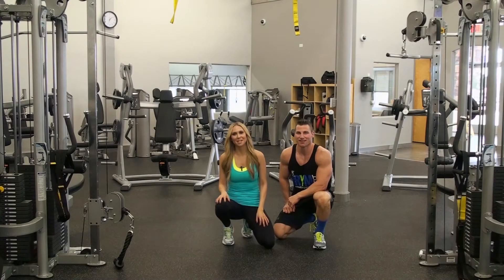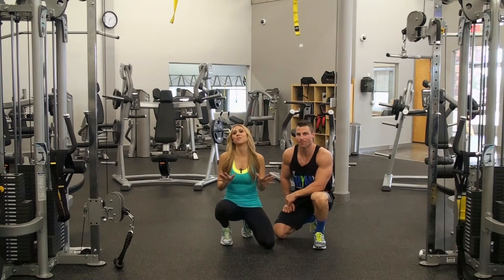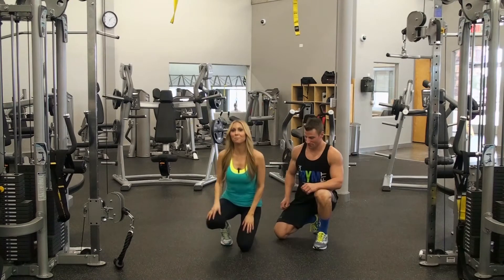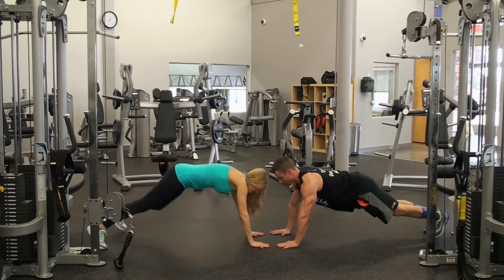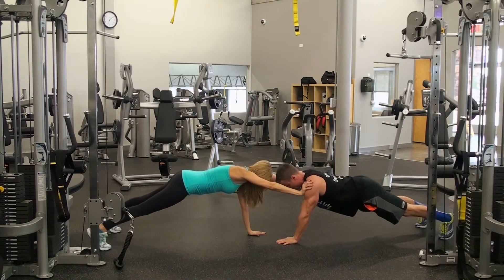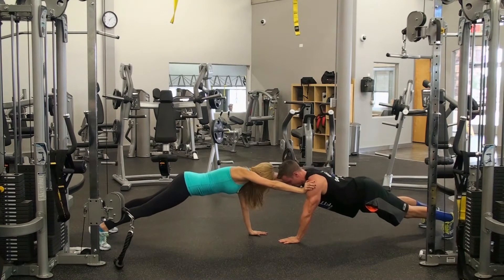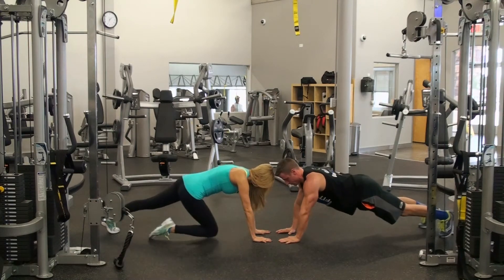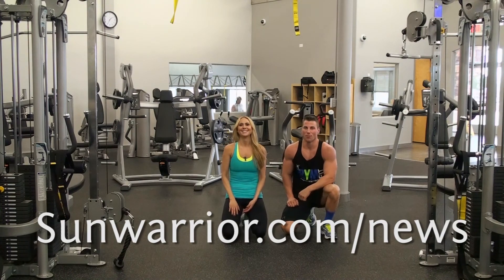Plank Exercises with a Partner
Marzia Prince and Tim McComsey, our fun-loving fitness trainers, have some extra fun in store for us this week with partner push planks. You and your partner will push on each other's shoulders while you try to plank. This forces you to use your core, arms, and feet even more to stabilize yourself and stay up. This intense plank will have you giggling while your abs tone fast.